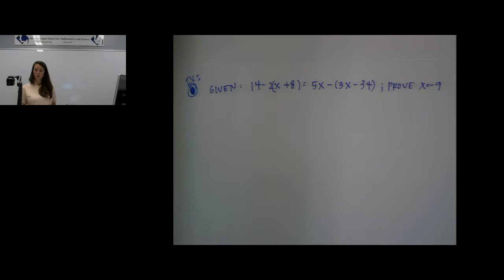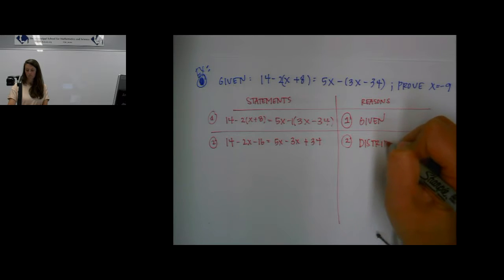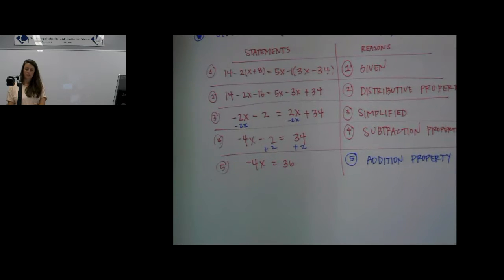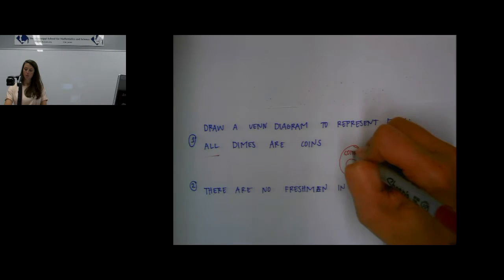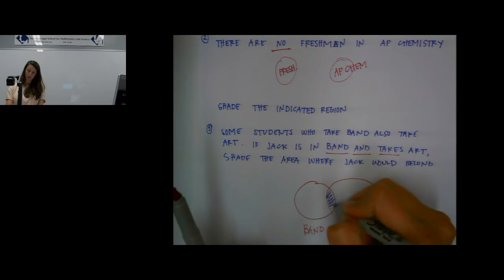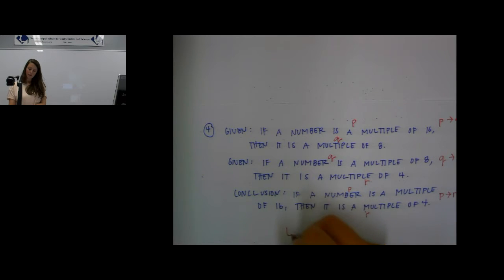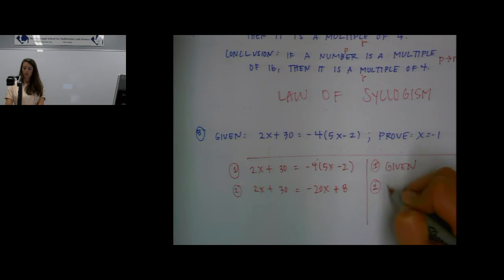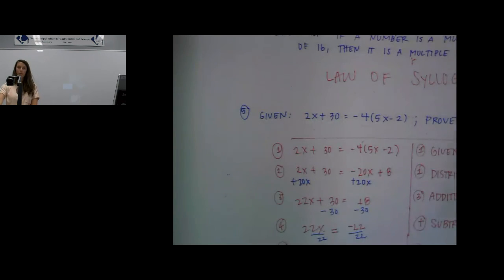Geometry Unit 2 Review Quiz 2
Venn Diagrams, Deductive Reasoning, Properties of Equality